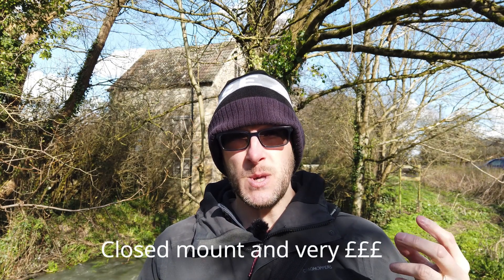Getting the Sony A9 Mk1 - What Cameras Did I Discount & Why?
So this is the third part in a series of videos on my channel talking about why I opted to try a Full Frame camera system and why I eventually settled on the Sony A9 Mk1.  The video start/end is a little choppy as it started out originally as one very long video but I soon realised the errors of my ways and split it up!

This third part explores what other camera options I considered and then discounted on the journey that ended up with me buying a Sony A9 Mk1.  I also discuss what cameras I may end up selling if the Sony A9 meets might high expectations.

00:00 - 11:50 - Discounted options and expectations
11:50 - 13:01 - Upto date with the Sony A9, current woes and what next